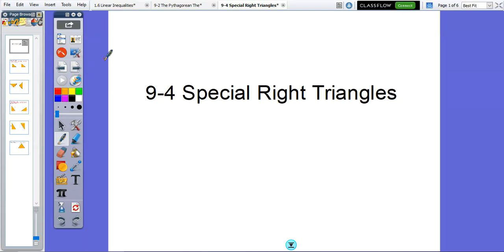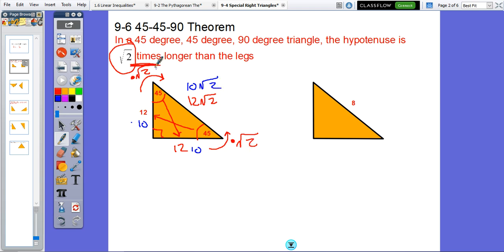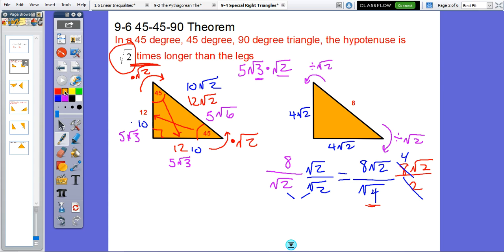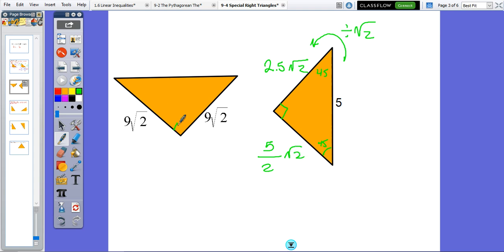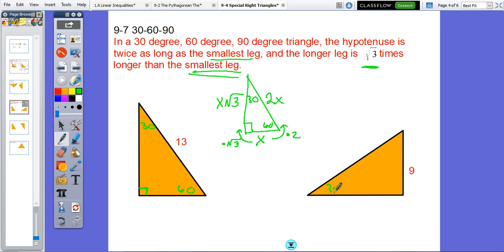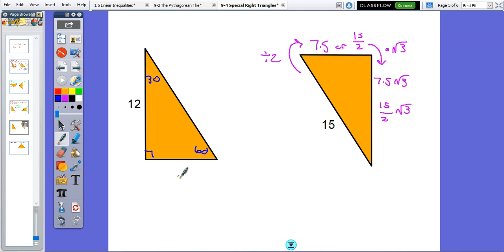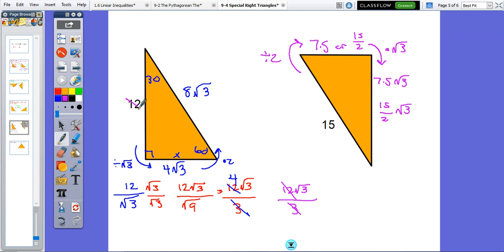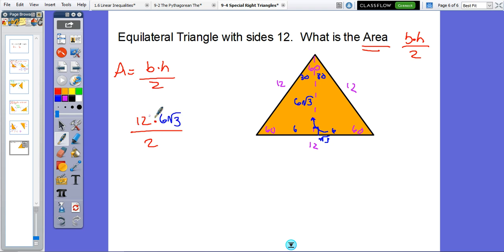9-4 Special Right Triangles